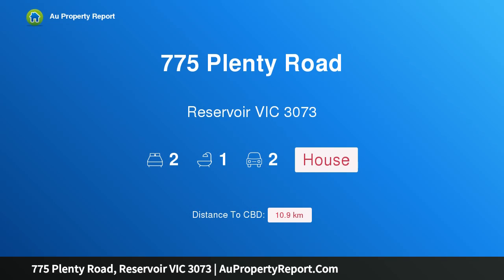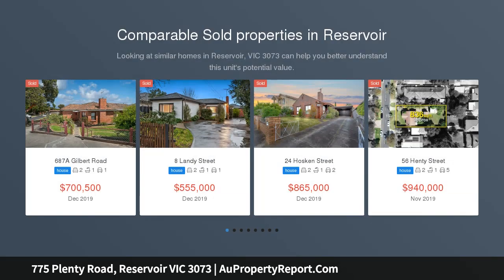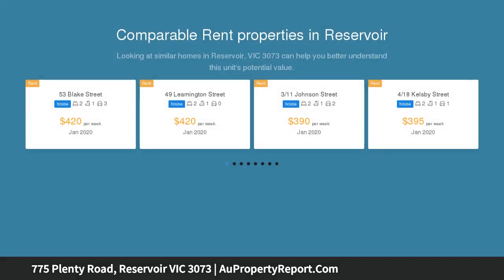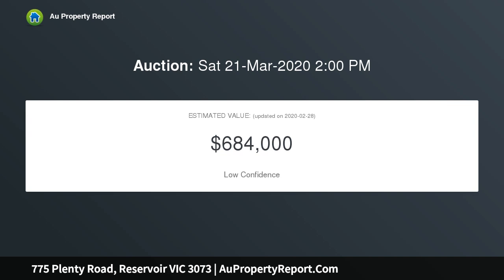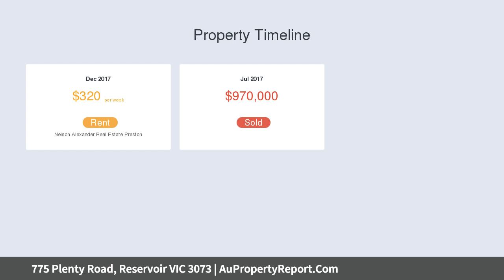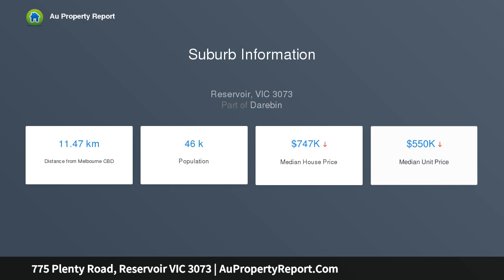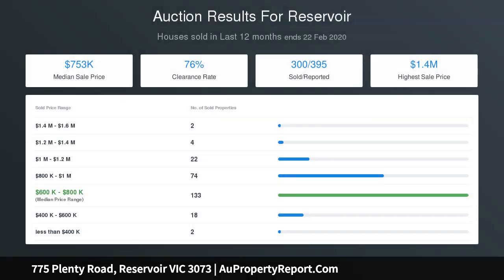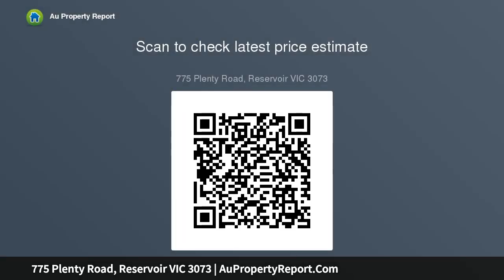775 Plenty Road, Reservoir VIC 3073 | AuPropertyReport.Com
775 Plenty Road, Reservoir VIC 3073
Property Type: house
Bedrooms: 2
Bathrooms: 2
Car Space: 2
Location, Land and Approved Potential